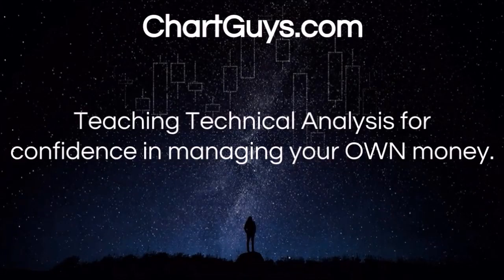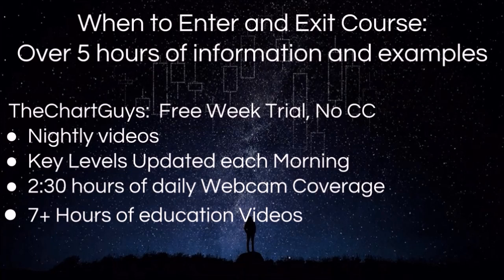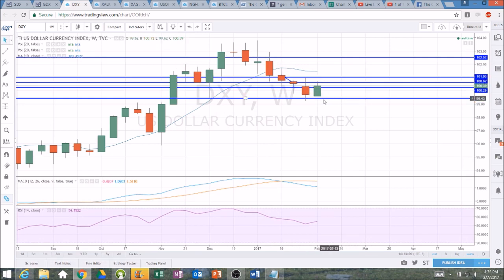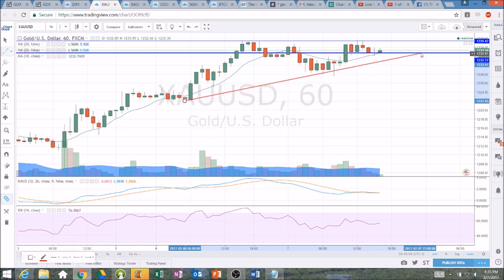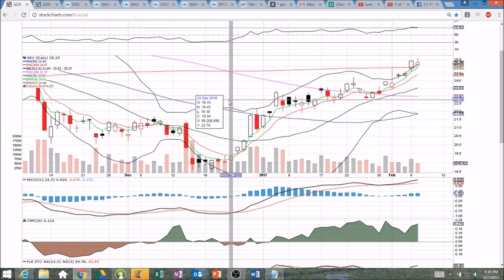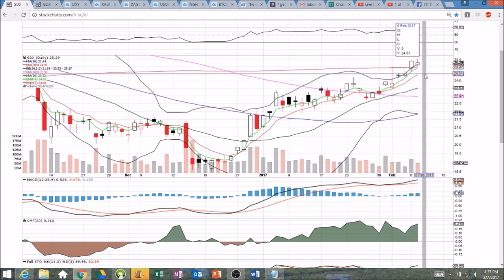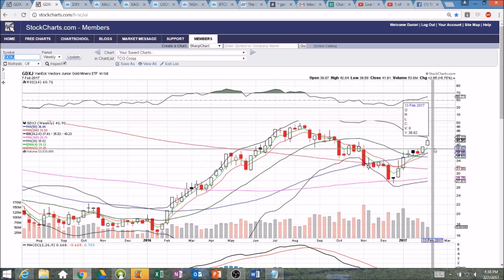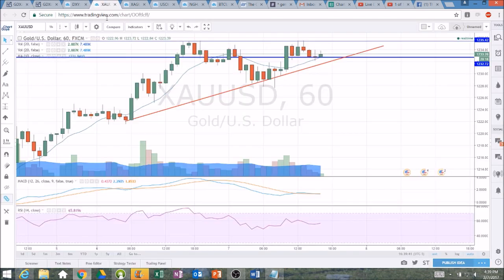GOLD Technical Analysis Chart 2/7/2017 by ChartGuys.com